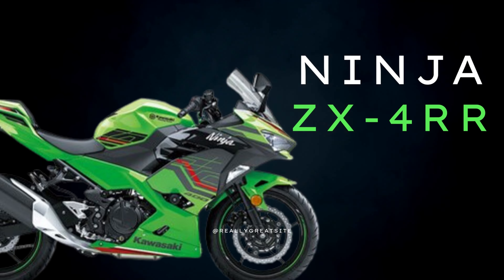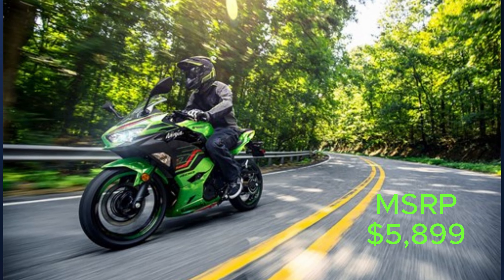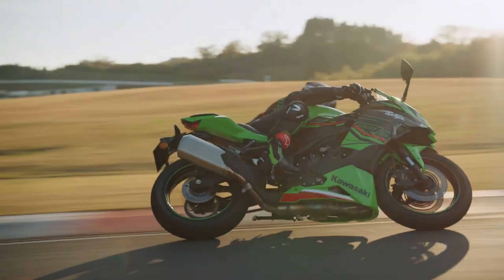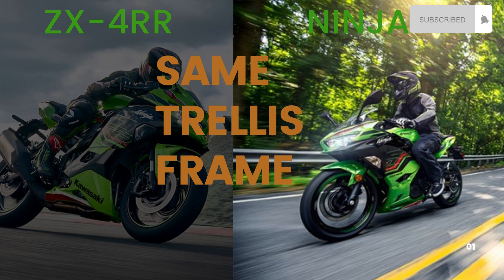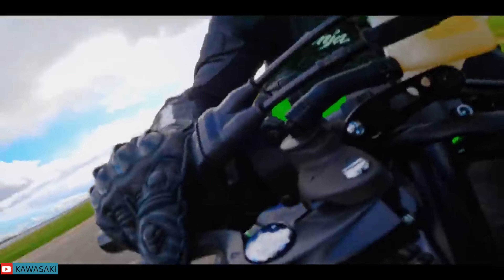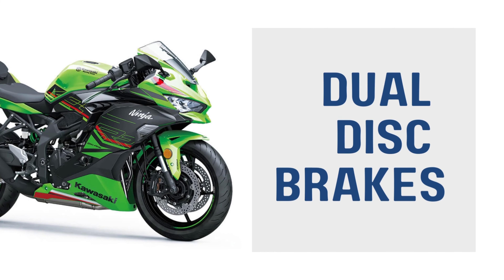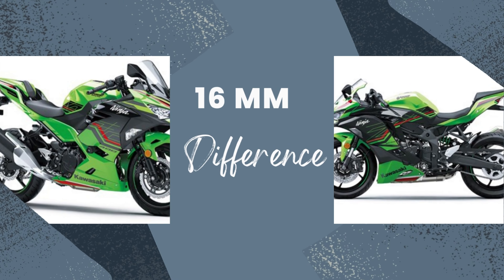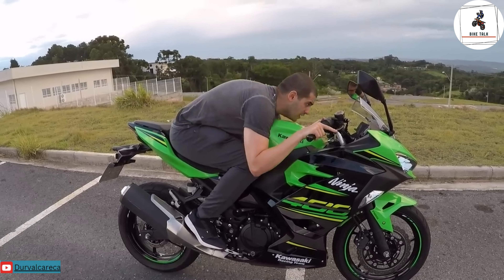New Kawasaki Ninja ZX-4RR vs Ninja 400 ┃What's the Differences and which one is best for you?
Hey there, fellow riders and motorcycle enthusiasts! 🏍️ Get ready for an adrenaline-packed comparison as we pit two fantastic sport bikes against each other: the legendary Kawasaki Ninja 400 and the high-performance ZX4RR! 🚀

🔧 Under the Hood: We'll kick things off by diving deep into the heart of these machines. The Ninja 400 boasts a potent and reliable engine, providing an exhilarating ride for both new and experienced riders. On the other hand, the ZX4RR takes it up a notch with its race-tuned powerplant, delivering jaw-dropping performance that'll leave you craving more!

💰 Affordable Excellence: Price can be a significant factor for many riders, and we'll break down how these two bikes stack up in terms of value for money. We'll explore the pricing options and discuss which one offers the best bang for your buck, making it a winner in the budget-friendly segment.

🏁 Handling and Performance: As we hit the open road, we'll assess how these motorcycles handle various terrains and riding conditions. From city streets to twisty mountain passes, we'll see how their unique engineering and suspension setups affect their performance, maneuverability, and overall riding experience.

🪑 Ergonomics for Comfort: Long rides demand comfort, and we'll analyze the ergonomic designs of both bikes. Discover which one is tailored to fit your body, ensuring a comfortable riding position that reduces fatigue during extended journeys.
✔ CapCut

♻ Special Credits
Video Credits:

   Credit: Kawasaki USA
   Appreciation: Huge thanks to Kawasaki USA for the awesome video! Make sure to check out their channel for more incredible content.

   Credit: Kawasaki USA
Appreciation: Special thanks to Kawasaki USA for the fantastic content!

   Credit: Durvalcareca
Appreciation: Special thanks to Durvalcareca for the fantastic content!

Image Credits:
All images used in this video are sourced from the official Kawasaki All rights and ownership of the images belong to Kawasaki .

Bike talk is not the creator of the videos mentioned above.

Join the Bike talk community for more exciting videos, reviews, and adventures.